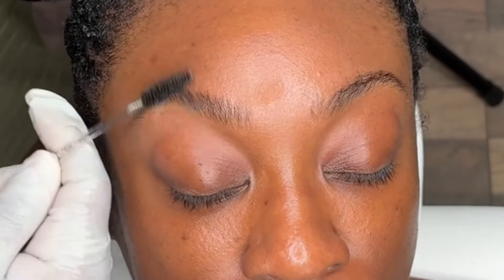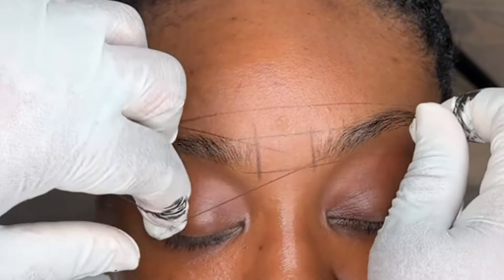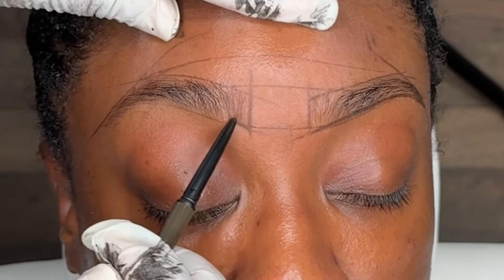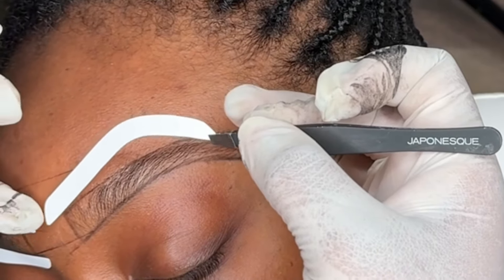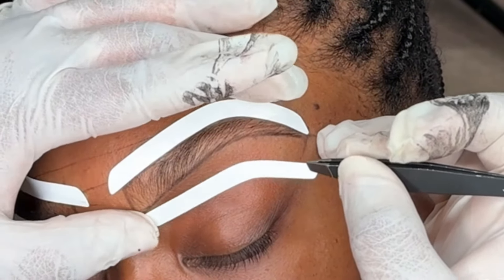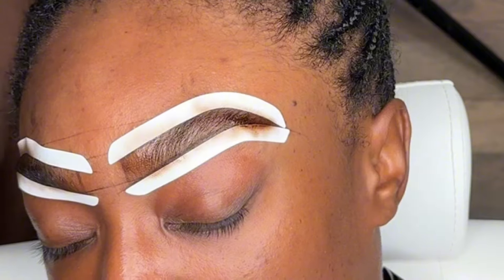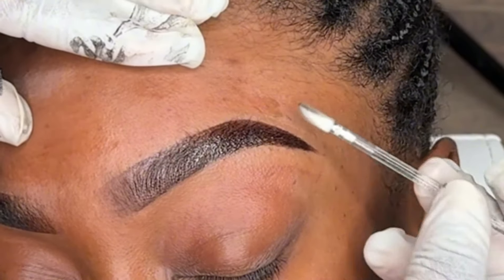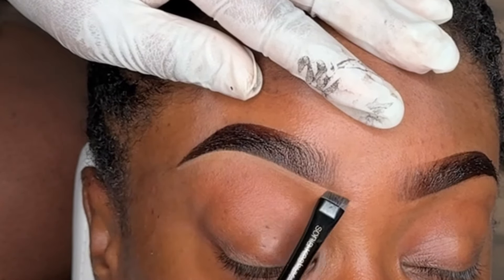How to airbrush brows with hybrid stain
Hey Beauties,

This is a tutorial on how I airbrush brow with EyeAdore Cosmetics Hybrid Brow Stain on a client. Make sure you purchase the liquid developer for it work in the airbrush machine

PRODUCTS USED :::

HYBRID STAIN KIT

EYEBROW SHAMPOO

Brow Shape Strips

Angled Brush

BROW TINT REMOVER

AIRBRUSH MACHINE

MAPPING STRING

HYBRID BROW STAIN

LIQUID OXIDANT 3% DEVELOPER

AIRBRUSH EYEBROW TINT